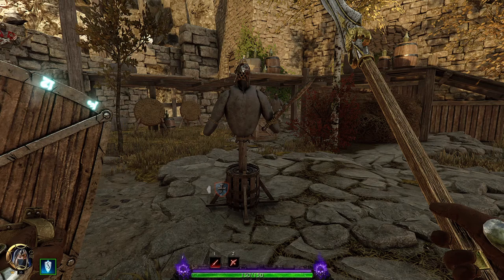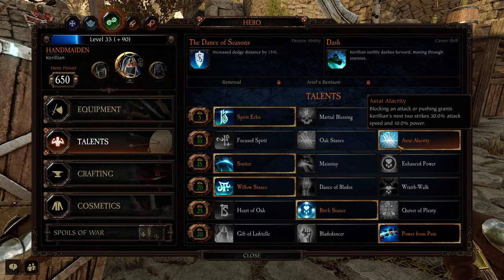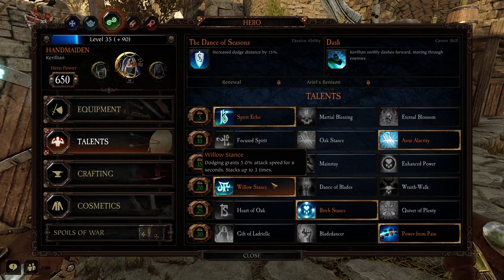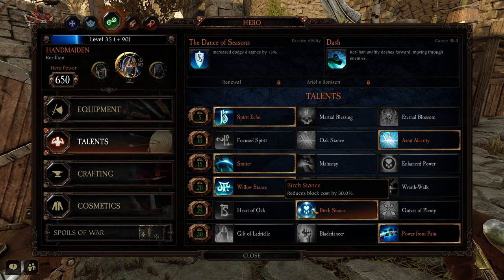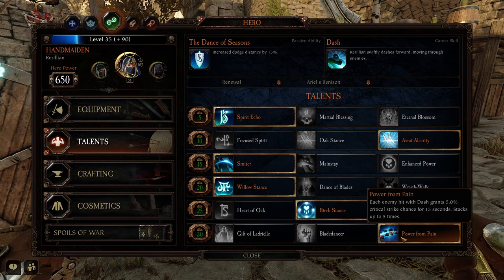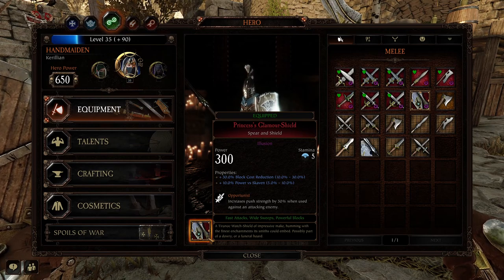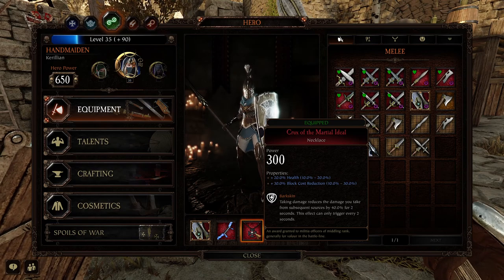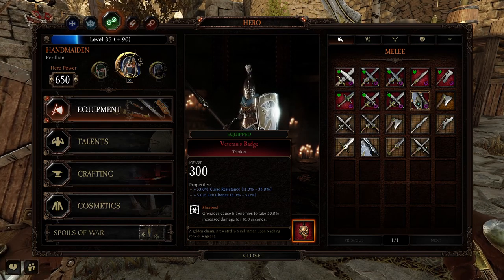Zug's Kerillian Handmaiden Build for Vermintide 2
Zug's badly explained Guides to Vermintide 2

Tough and fast heavy hitter build.
Again all the details of this guide were done by Royale W/Cheese with out his hard work and knowledge i wouldn't be able to bring you my rambling guides on how i use the builds, i encourage you all to check him out at the link below.